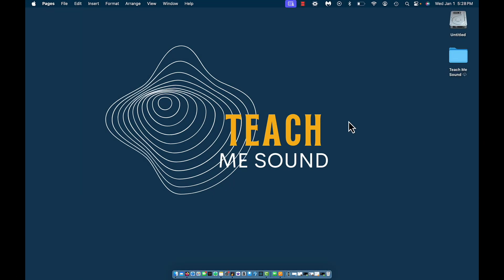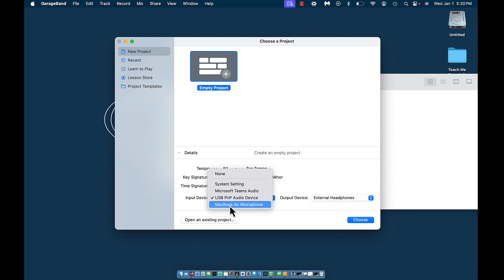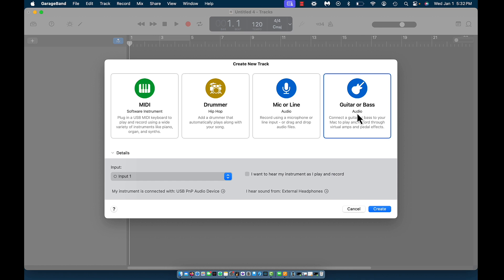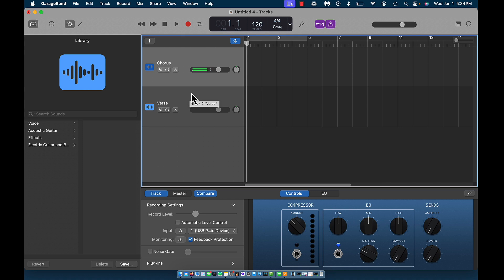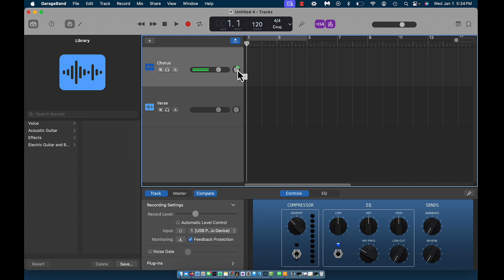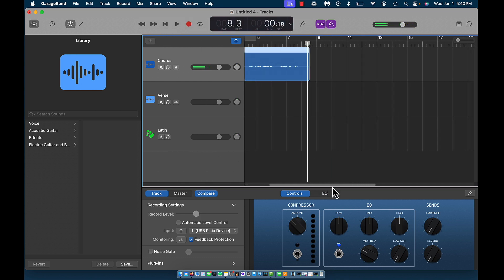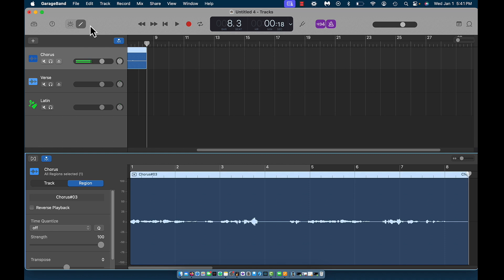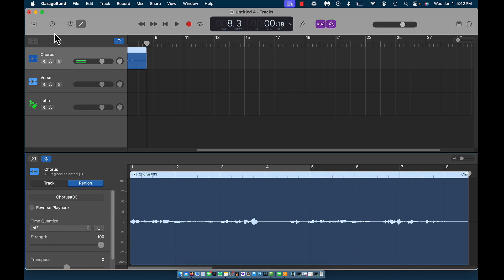GarageBand Beginner’s Guide 2025: Master the Basics FAST!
🎛️ Feeling overwhelmed by GarageBand? Don’t worry—I’ve got you covered. In this in-depth tutorial, I’ll show you how to master the basics in just 16 minutes, so you can stop feeling stuck and start creating with confidence.

You’ll learn how to:
✅ Create new projects with ease
✅ Set the perfect tempo using Tap to Tempo
✅ Understand track types like Drummer, MIDI, and more
✅ Manage tracks, volume, loops, and panning like a pro
✅ Select MIDI instruments effortlessly
✅ Use the metronome, playcount, playhead, and tempo tools
✅ Boost your workflow with the Quick Help button

🎯 Whether you're a complete beginner or looking to sharpen your skills, this tutorial will get you up to speed fast!

🎧 Gear I Use:
Looking for great headphones to mix and master your music? I use the Sennheiser HD 280 Pro Headphones for all my productions. They deliver clear, accurate sound, perfect for music production and critical listening.